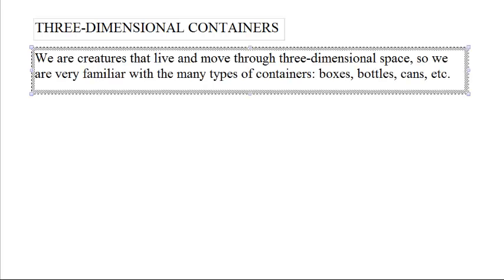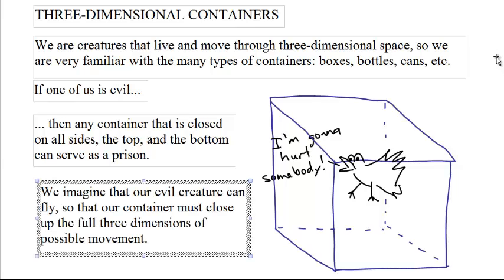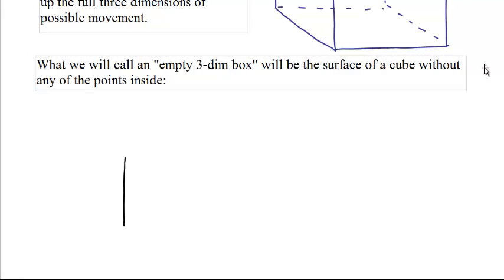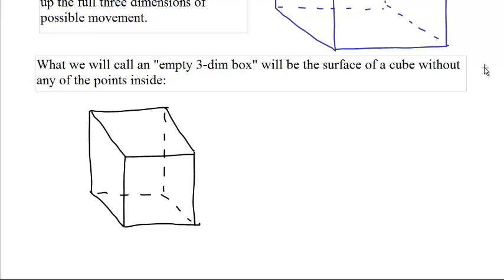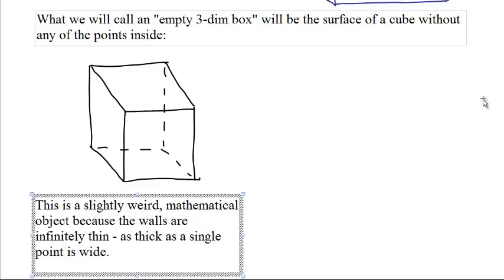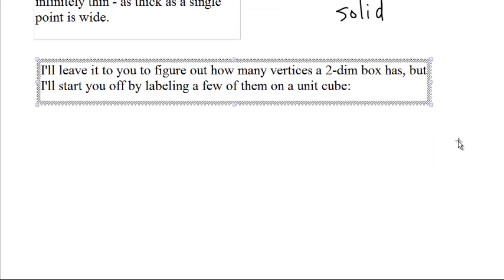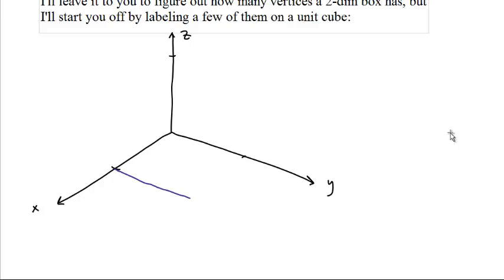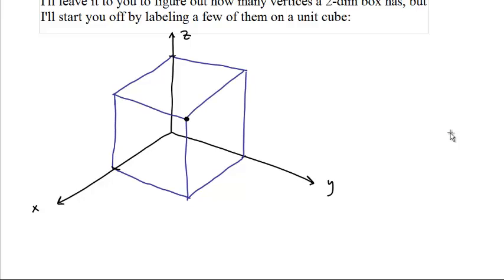three dimensional containers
Boxes and how to draw them.